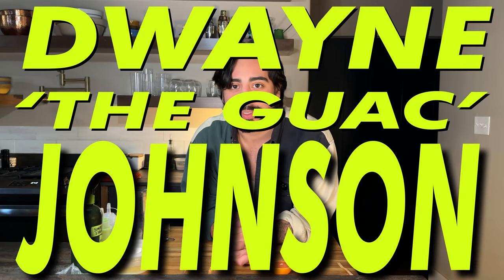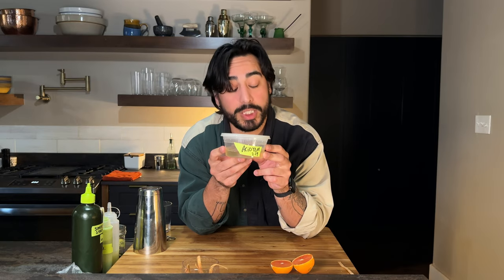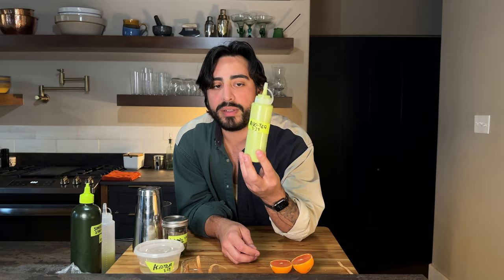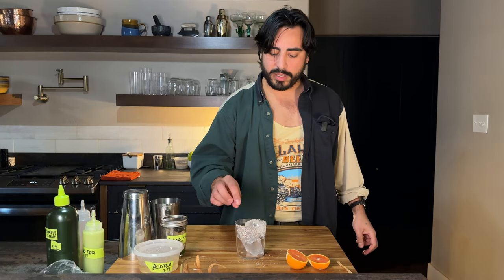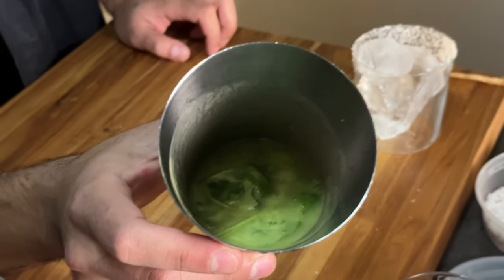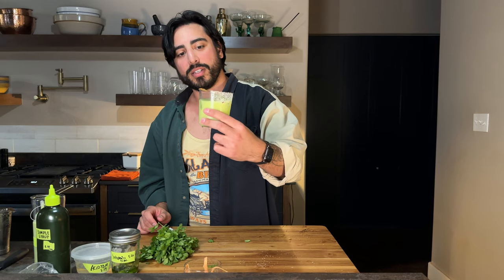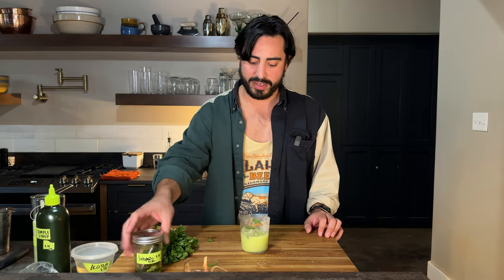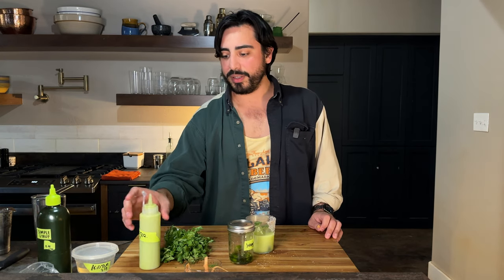I made a margarita based on chipotle guacamole 🥑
This GUAC-tail is inspired by my time in the kitchen at Chipotle. It was my first kitchen job and I learned a lot about food and cooking during my service as grill man.
Anywayyyyy, I decided to celebrate my time perfecting the art of guacamole for the summer menu at Bar Arbolada circa 2019.

Enter DWAYNE ‘THE GUAC’ JOHNSON
A margarita build that pulls flavors from the universally loved Mexican appetizer.

There are an almost unfortunate amount of components for this cocktail as it was developed for a bar menu and not necessarily for the home enthusiast but hey, I’m an open book!

2 oz Avocado Tequila
1/2 oz Acidified Tomato Water
1/2 oz Fresh Lime Juice
3/4 oz Cilantro Syrup
3-6 Dashes Jalapeño Tincture
Red Onion Salt Rim
Tortilla Strip Garnish